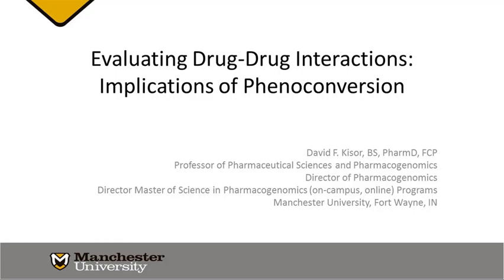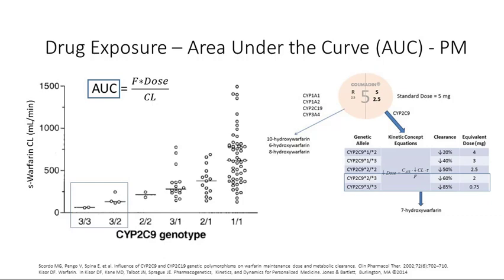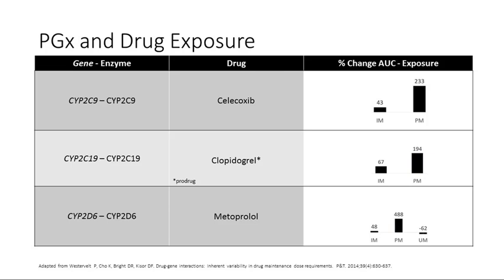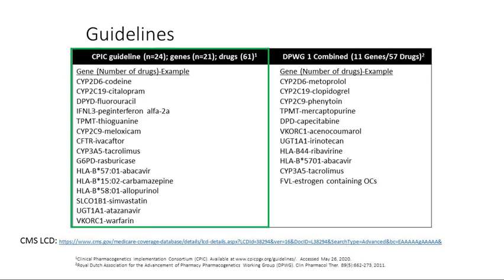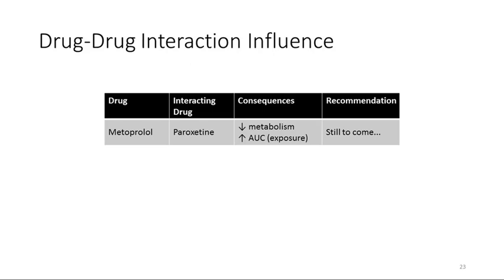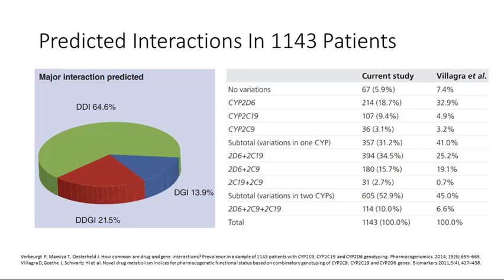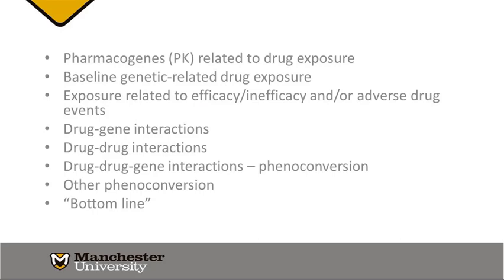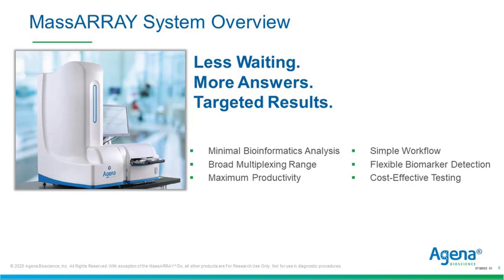Webinar: Evaluating Drug-Drug Interactions: Implications of Phenoconversions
This webinar reviews drug-drug and drug-drug-gene interactions in the context of drug exposure. A foundation of drug exposure is presented, followed by a discussion of drug-drug and drug-drug-gene interactions. From this webinar, the participant will be able to:

- Define the pharmacogenes related to drug absorption, distribution, metabolism, and excretion

- Describe how drug exposure is related to efficacy/inefficacy and adverse drug events

- Explain how pharmacogene variants influence or do not influence drug exposure

- Provide examples of drug-drug-gene interactions

Speaker:

David F. Kisor, Pharm.D., FCP
Professor of Pharmaceutical Sciences, Director of Pharmacogenomics Education